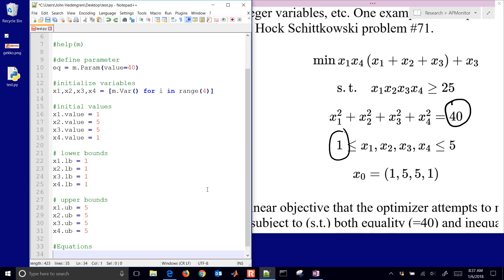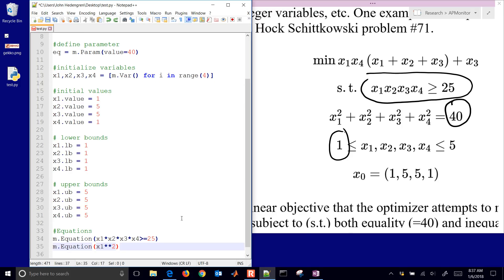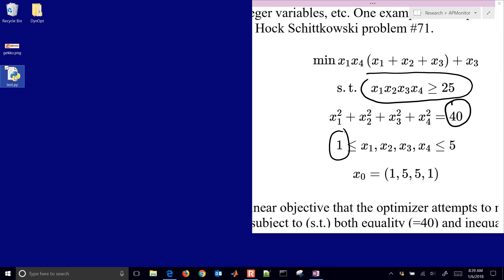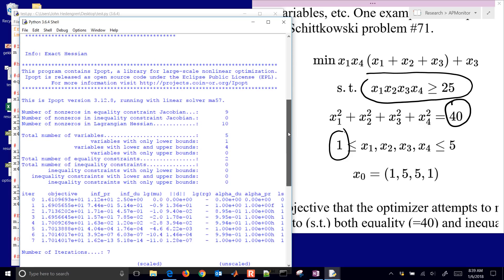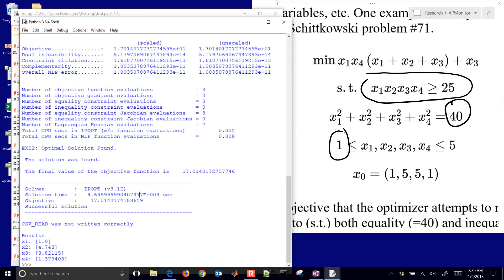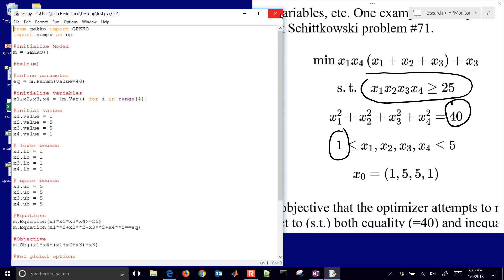GEKKO for Optimization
GEKKO is a python package for optimization, specializing in dynamic optimization of differential algebraic equations (DAE) systems. GEKKO provides a user-friendly interface to the powerful APMonitor optimization suite on the back end. It is coupled with large-scale solvers for linear, quadratic, nonlinear, and mixed integer programming (LP, QP, NLP, MILP, MINLP). Modes of operation include data reconciliation, real-time optimization, dynamic simulation, and nonlinear predictive control.